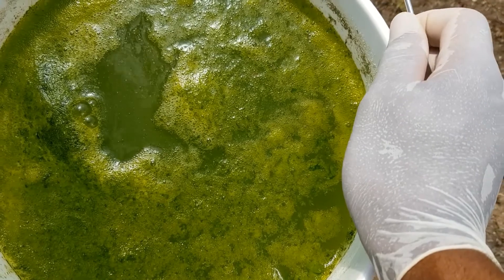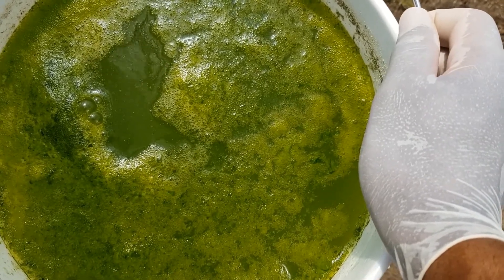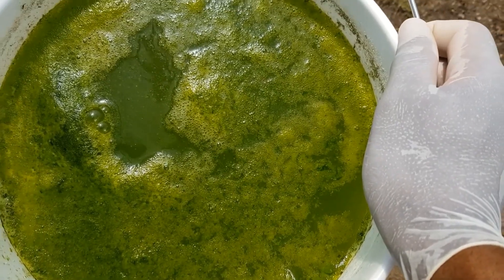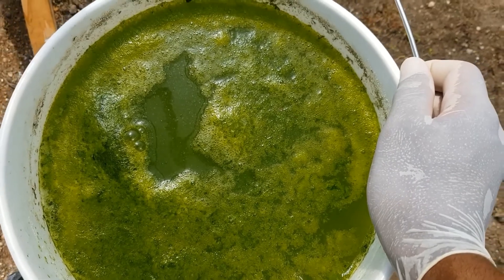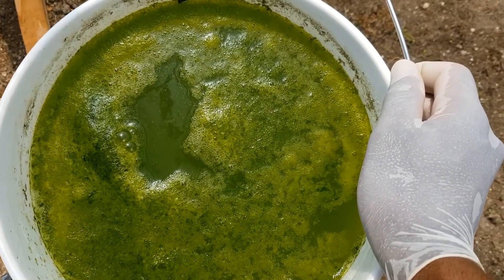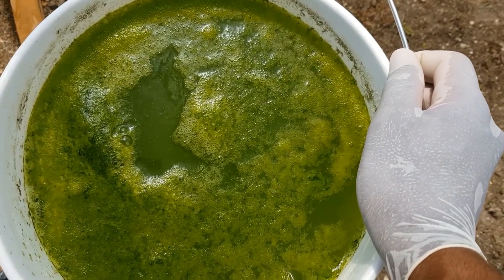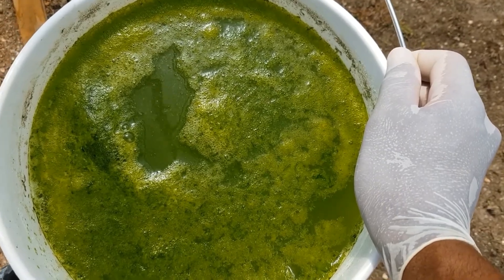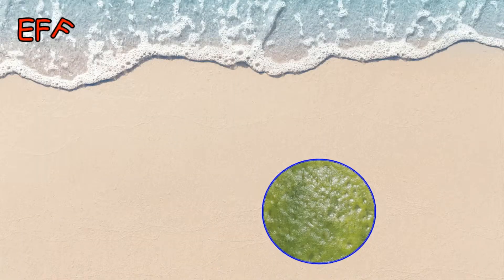Eutrophication (Algal Blooming)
This is a quick recap on eutrophication. We used underground water water. The water contained small pieces of algae, hence the growth rate was rapid.

Nutrients can get into water by:
1. Runoff water from farms or sewage plant (areas rich in nutrients)
2. Leaching
3. Untreated sewage
4. Industrial waste